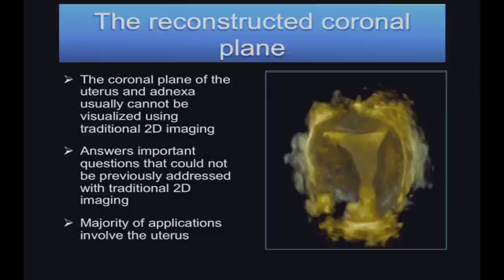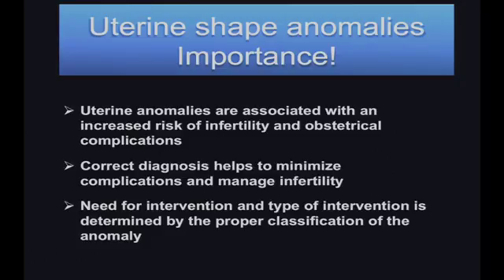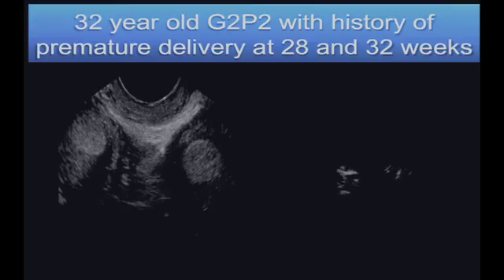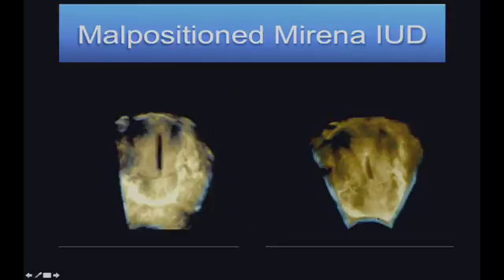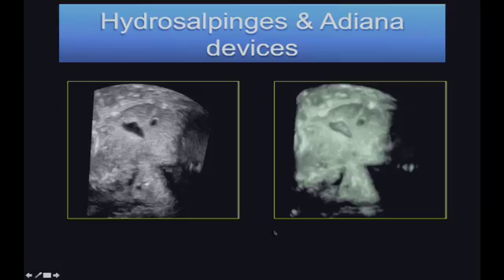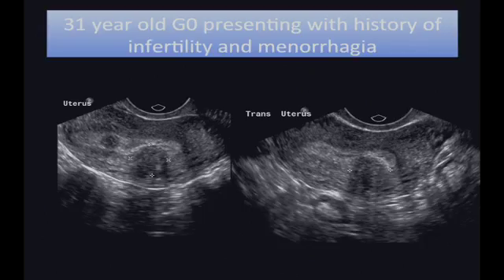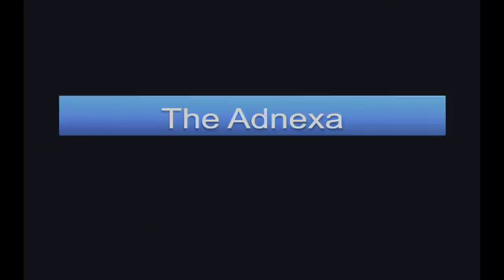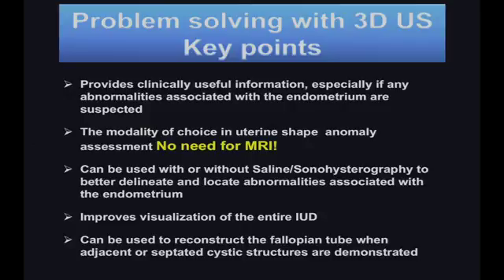Problem Solving With 3D Sonography of the Uterus and Adnexa